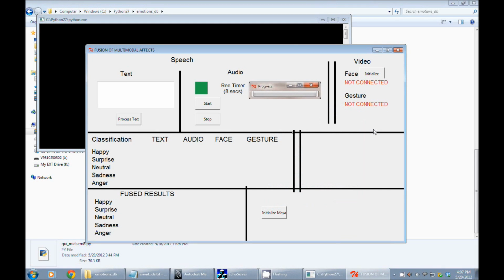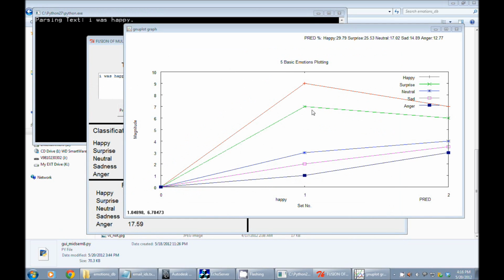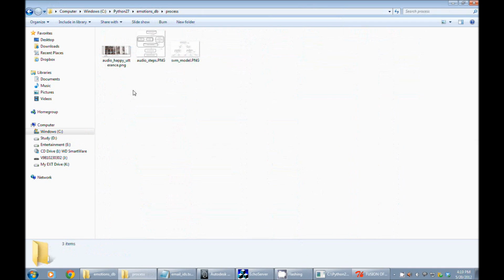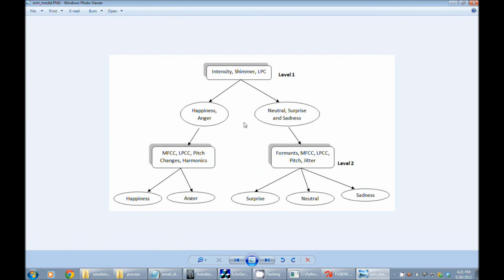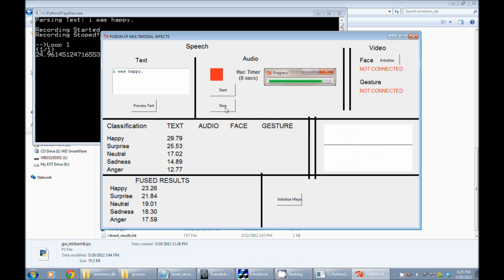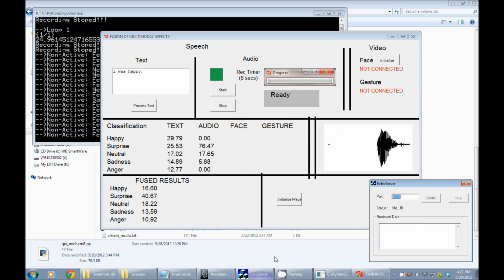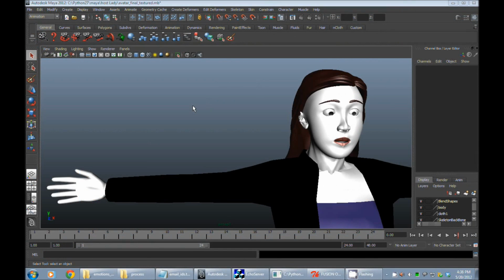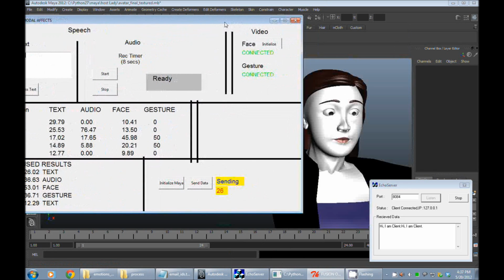Btech final year major project: Multimodal (audio and text) affects recognition and fusion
Project Title: Multimodal (audio and text) affects recognition and fusion

Project Members: Vikrant Verma & Surbhi Dhupar

Project Supervisor: Dr. Krishna Asawa

Platform: Python